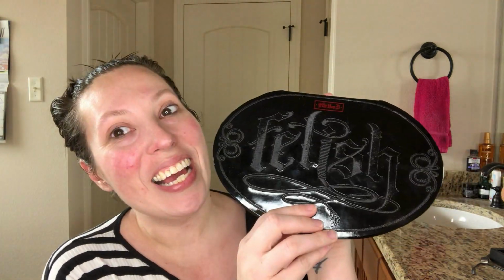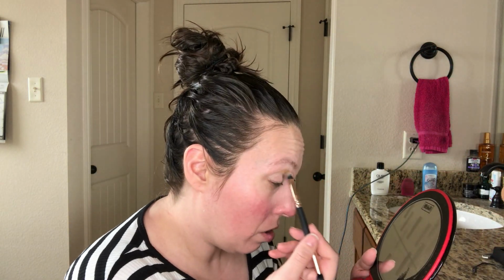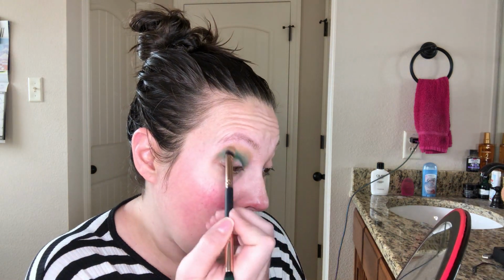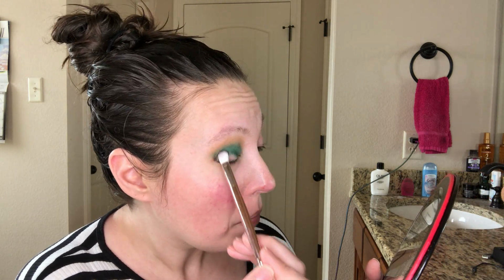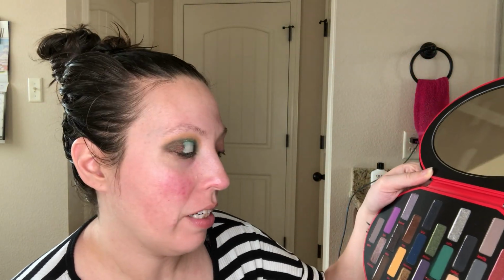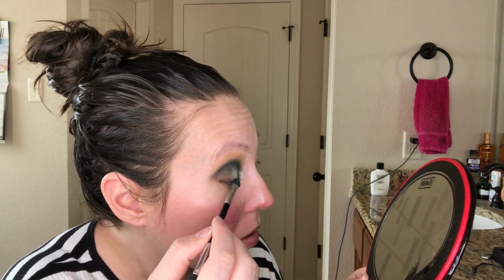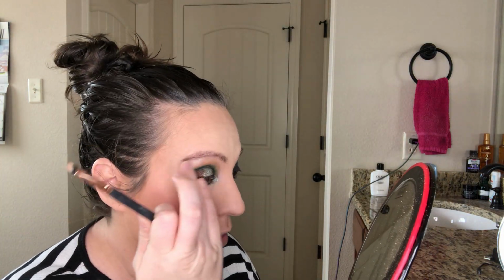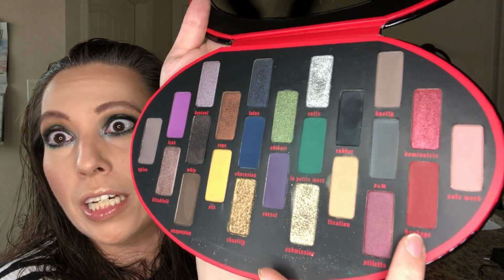SIWMMOT: GRWM and Review of Kat Von D's Fetish Palette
Hey guys! Welcome back to another episode of Should I Waste My Money On That?!? Today we are doing a review and kind of a tutorial/get ready with me video on Kat Von D's Fetish Palette!

Have other make up you'd like to me test and review?

Erin